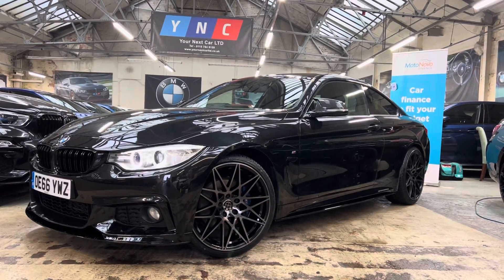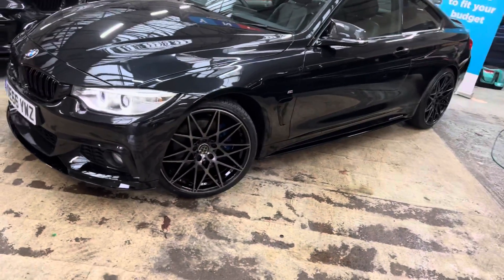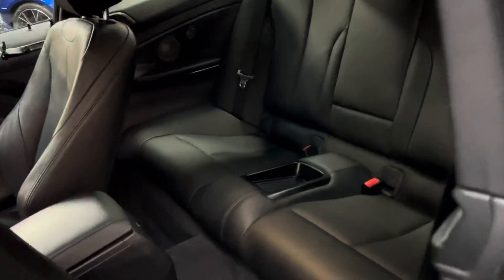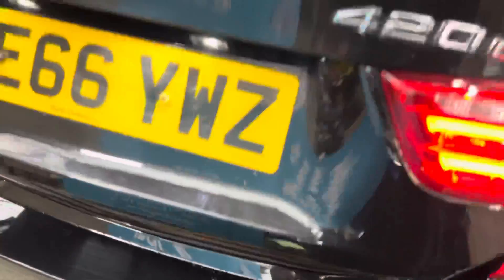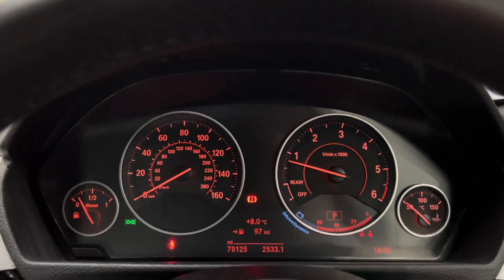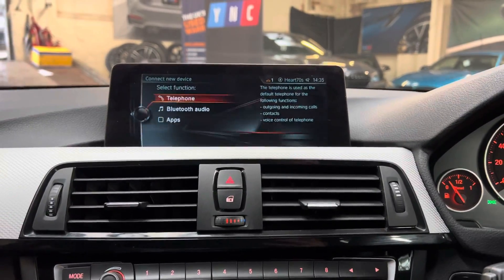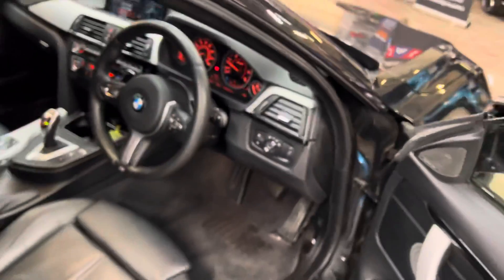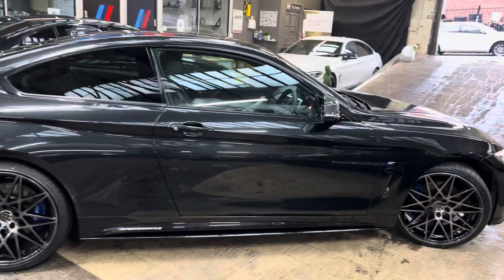(OE66YWZ) 420D M SPORT COUPE ( M Plus Pack!!)